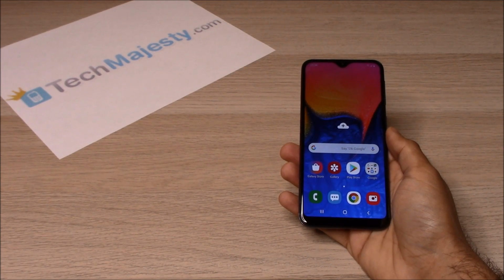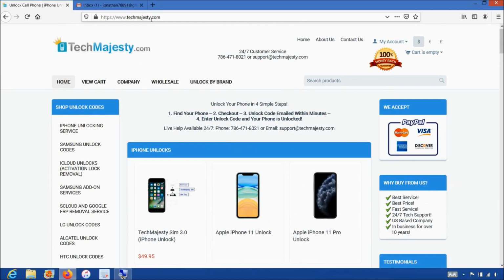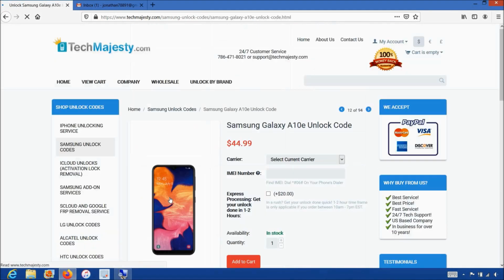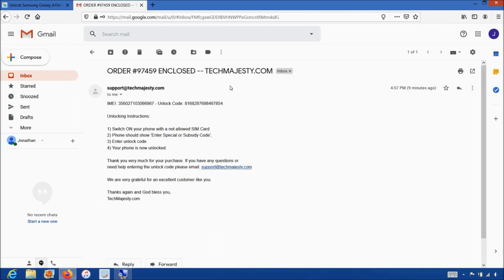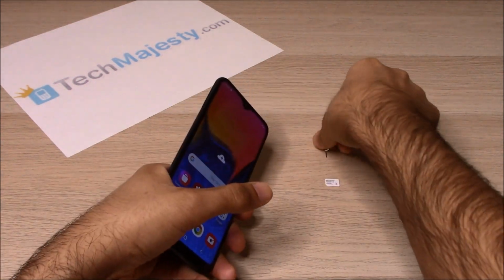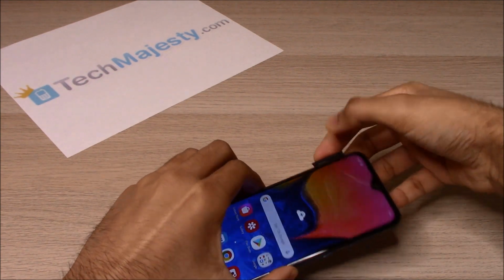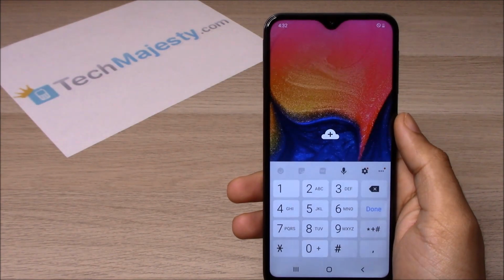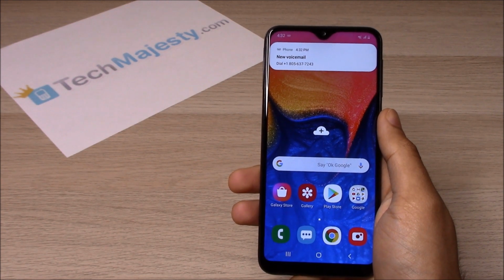How to Unlock Spectrum Samsung Galaxy A10e & A20 - Use in USA & Worldwide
- How to Unlock Spectrum Samsung Galaxy A10e and Unlock Spectrum Samsung Galaxy A20

Unlock Spectrum Samsung Galaxy A10e and A20 in a few simple steps to use both domestically in the US and internationally with any GSM carrier of your choice!

Once we unlock your Spectrum Samsung A10e and A20 you can use it with any GSM carrier in the US such as AT&T, T-Mobile, Metro PCS, Simple Mobile, H2O Wireless, Cricket, Straight Talk, etc.

Fast and easy unlock. No technical knowledge is required!